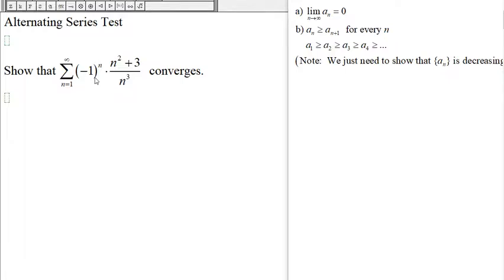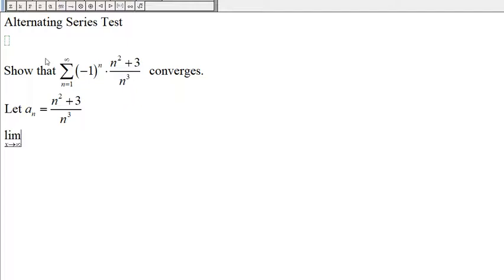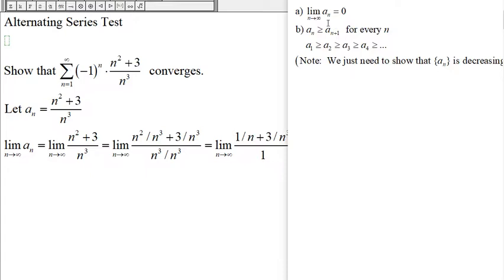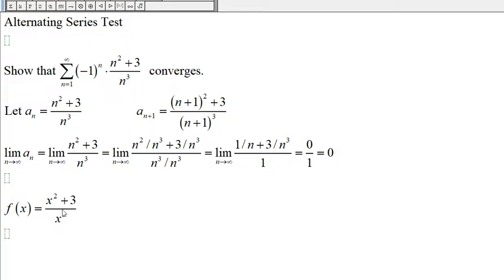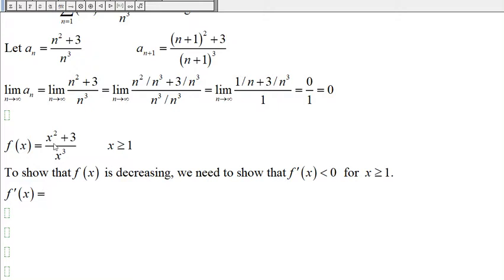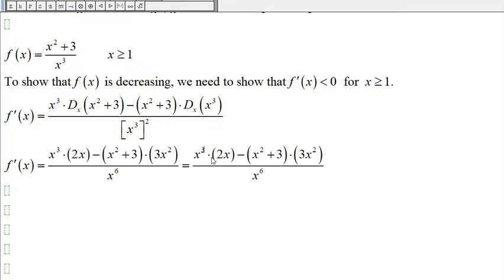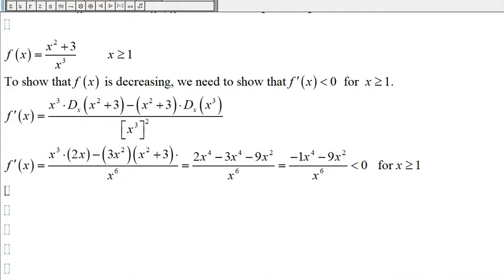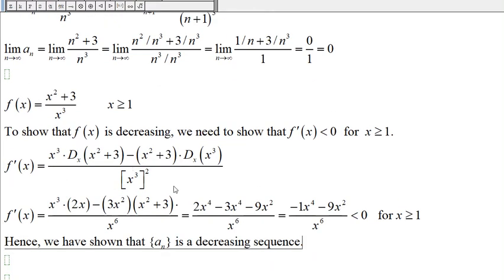Calculus (Video 300): Alternating Series Test; Infinite Series (part 7)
Calculus: Alternating Series Test, Infinite Series